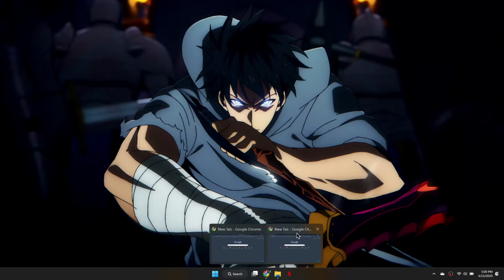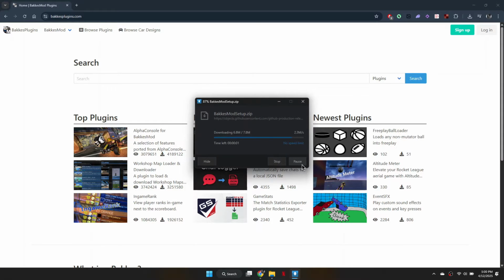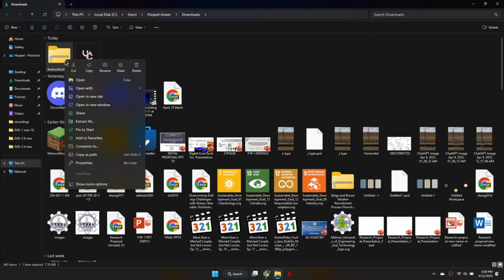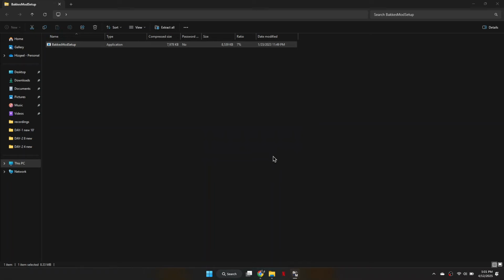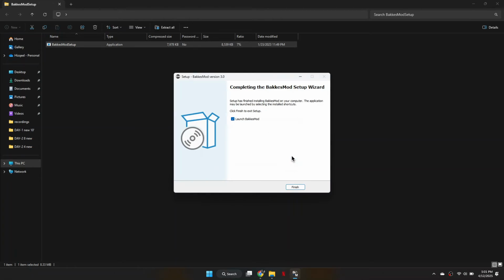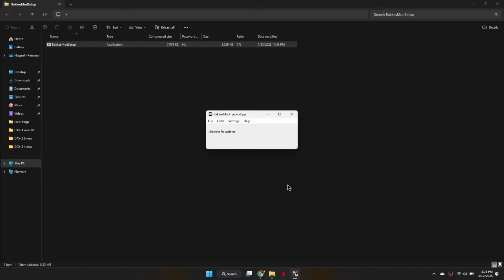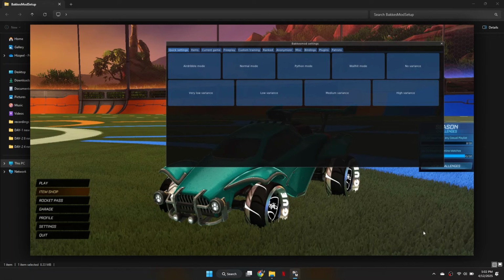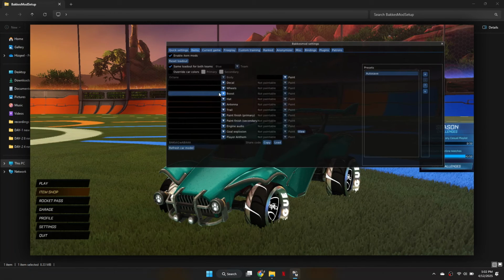How To Install And Use Bakkesmod On Epic Games Launcher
In this video, I’ll show you how to install and use Bakkesmod on the Epic Games Launcher for Rocket League in 2025, step by step. I’ll walk you through the full setup process so you can start using mods, training tools, and custom features easily.